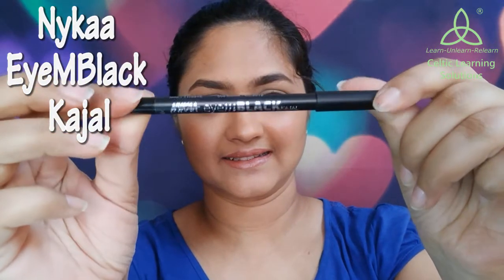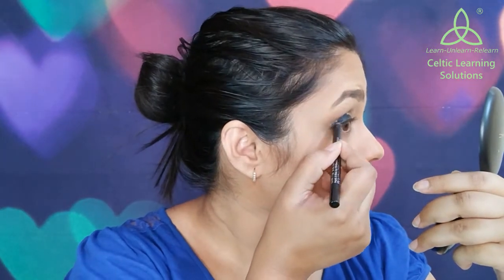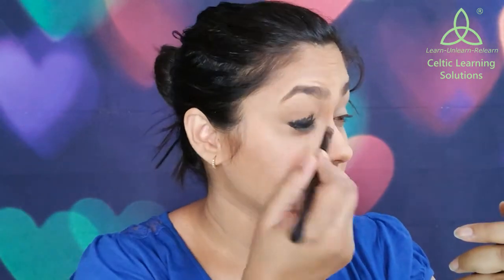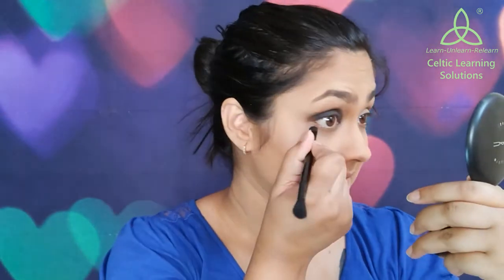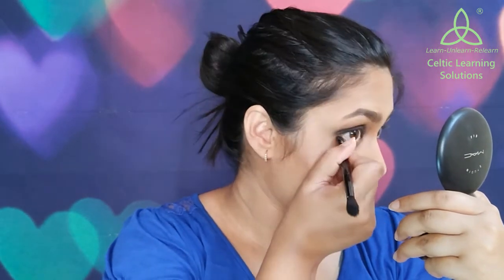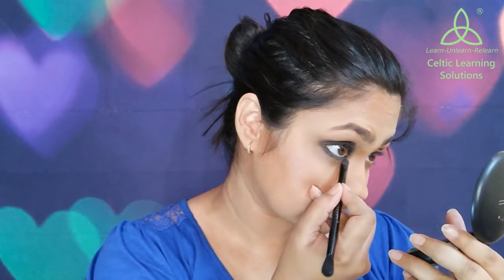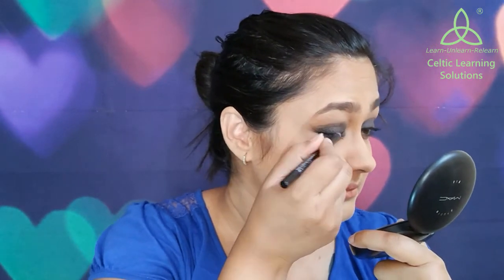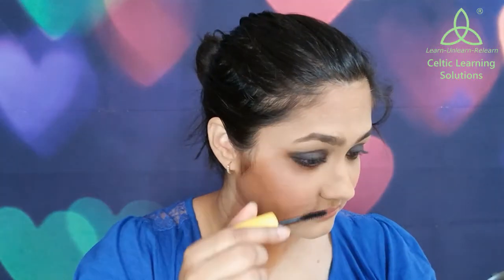Quick Smokey Eyes with only Kajal | Easy Smokey Eyes for Beginners | Makeup Tutorial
In this video, the Co Founder of Celtic Learning Solutions, Akshaya V Kawle shares a Quick & Easy Smokey Eyes Makeup Tutorial for Beginners.

*** Music Credits
'Happy Rock'